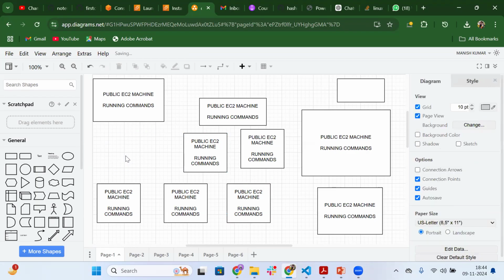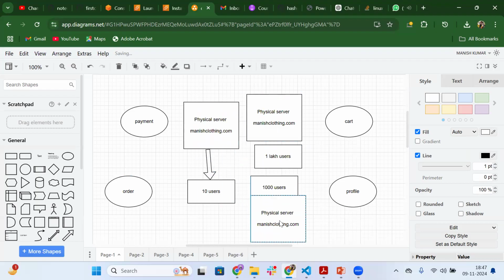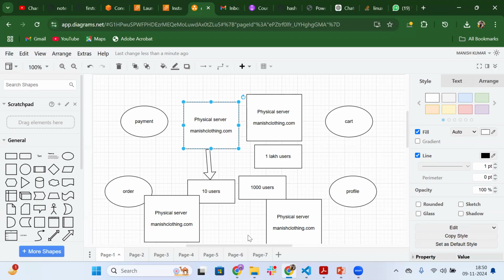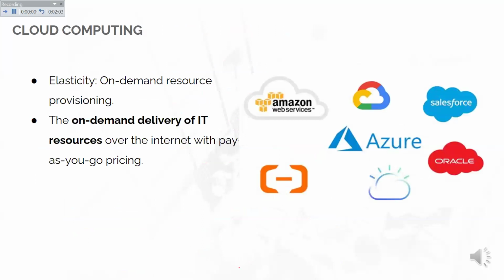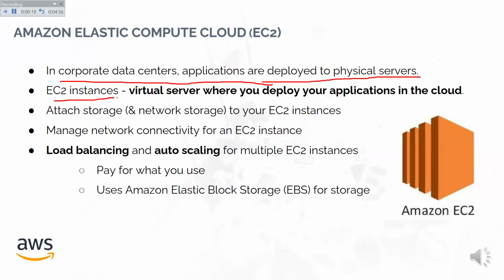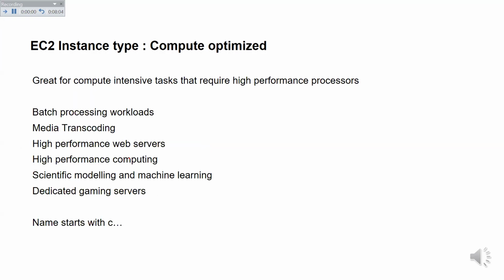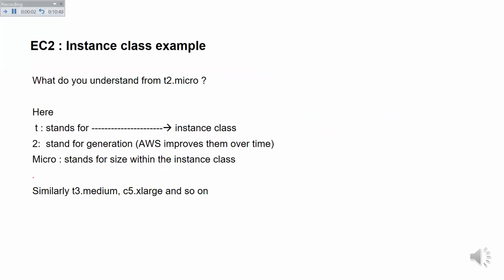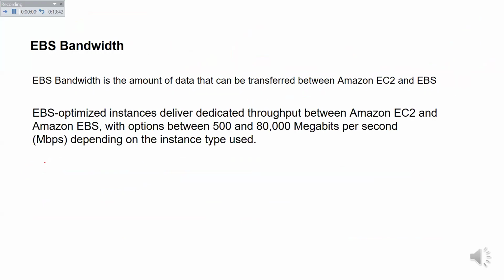Why Cloud ? Uses of AWS EC2 | understand in very easy language step by step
In this video, I have covered the topic :
1) why cloud came in the picture and how is it giving solution to business needs ?
2) What is EC2 ? Theory part